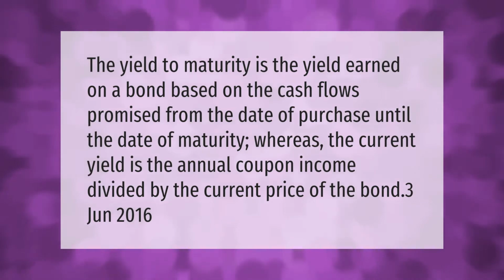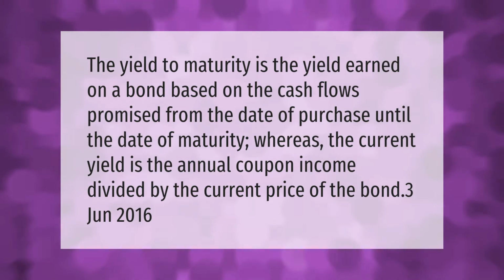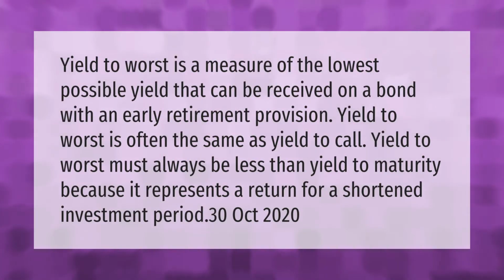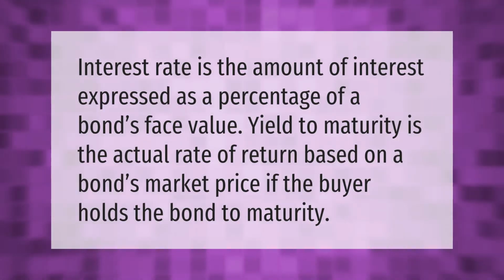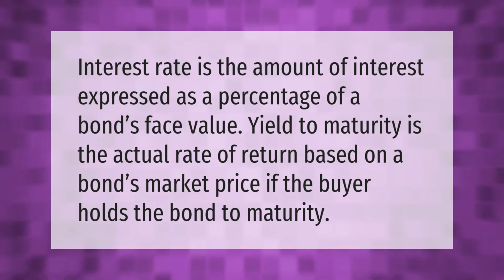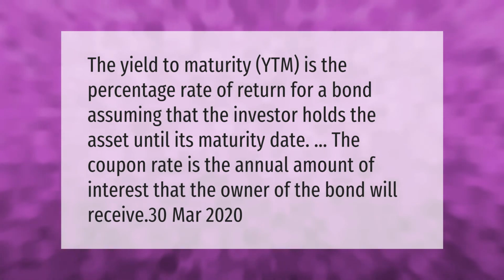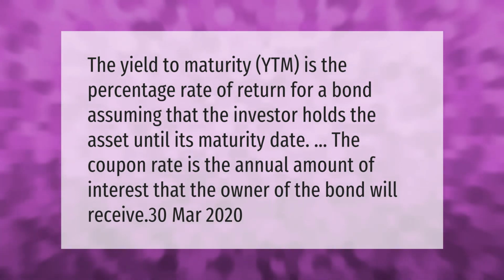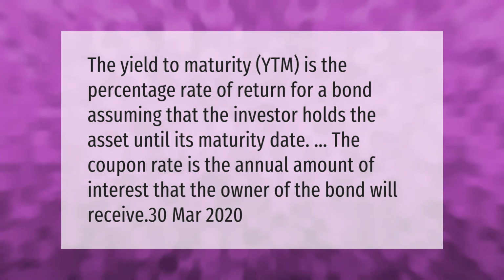What is the difference between yield to maturity and current yield?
00:00 - What is the difference between yield to maturity and current yield?
00:34 - What is the difference between yield to maturity and yield to worst?
01:06 - Is yield to maturity the same as interest rate?
01:30 - What is difference between interest rate and yield?
01:59 - Can current yield be greater than YTM?
02:32 - What is the difference between yield and coupon?

Laura S. Harris (2021, March 4.) What is the difference between yield to maturity and current yield?
    AskAbout.video/articles/What-is-the-difference-between-yield-to-maturity-and-current-yield-224883